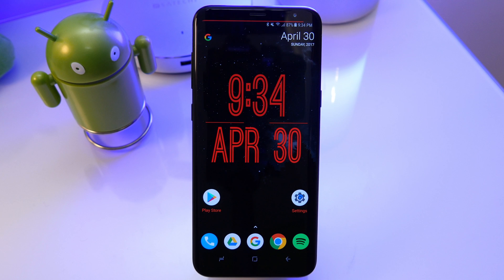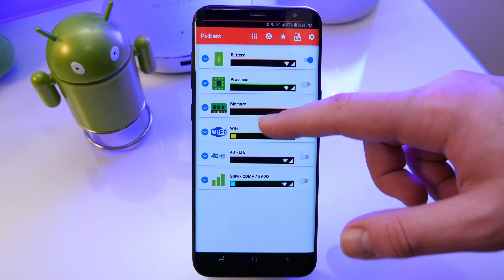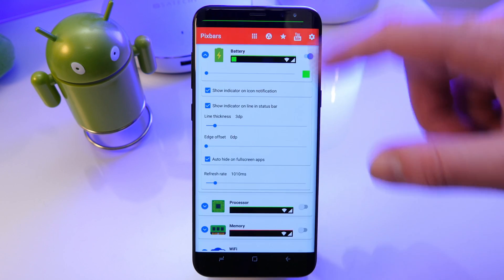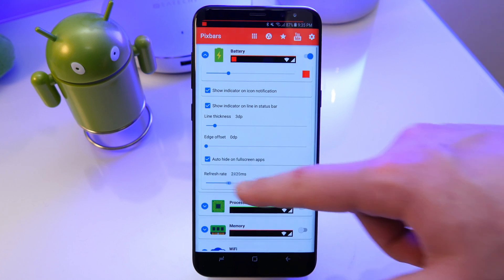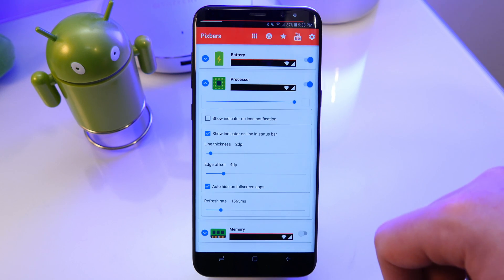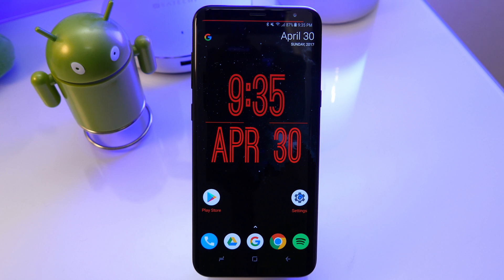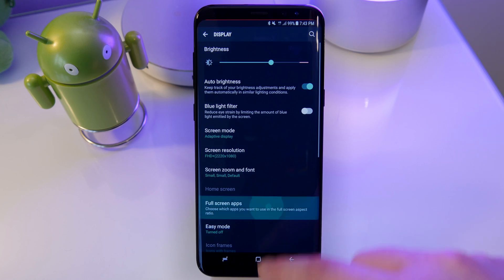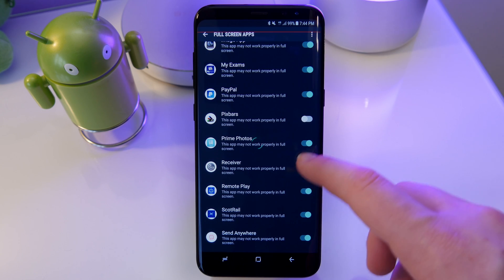Pixbars: Battery Indicator!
Welcome back everyone this video is about one of my favorite apps which allows you to monitor your battery level through a colorer strip at the top of your status bar. This app was also featured in my Top 10 Android Apps of April 2017.